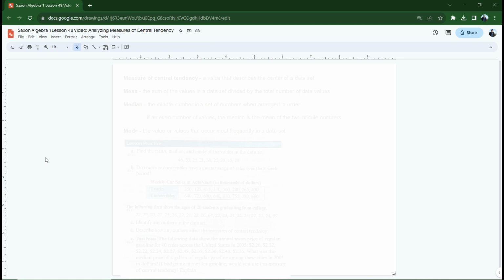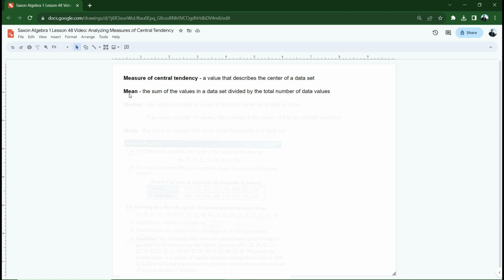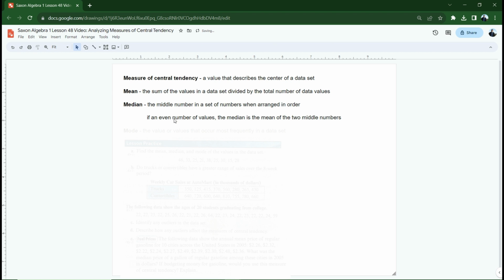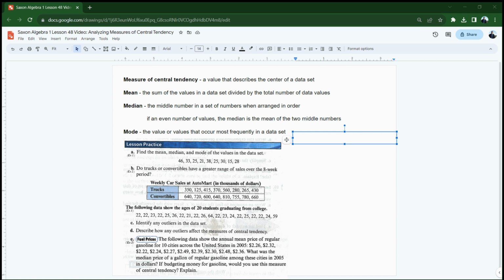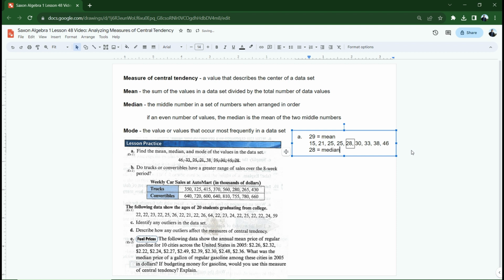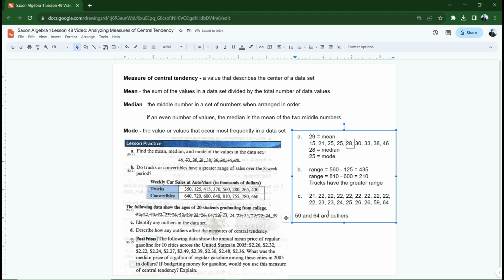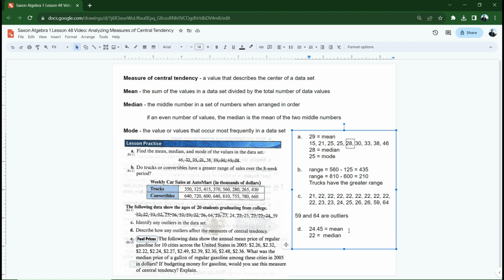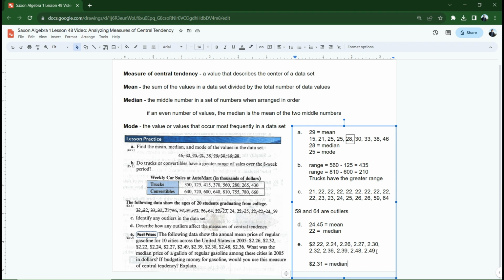Saxon Algebra 1 Lesson 48: Analyzing Measures of Central Tendency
In this video you will learn about analyzing measures of central tendency.